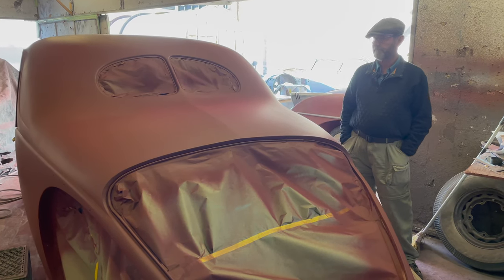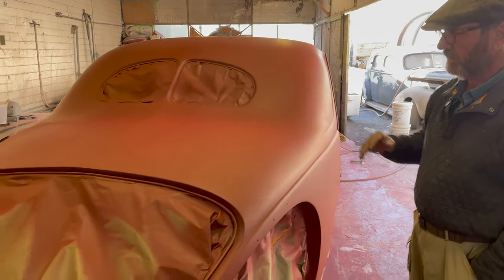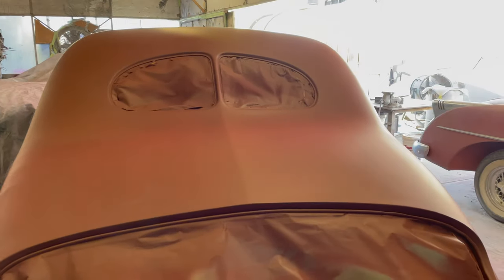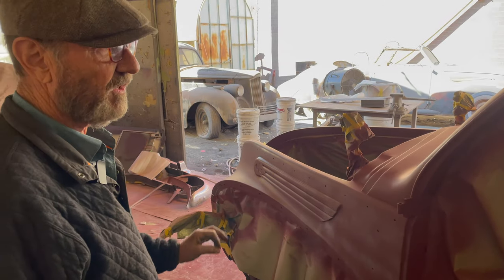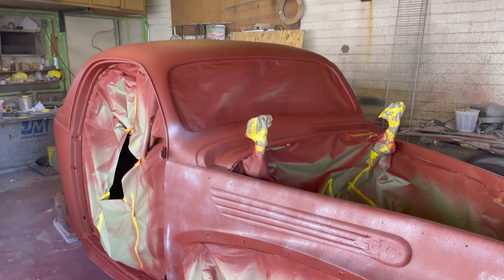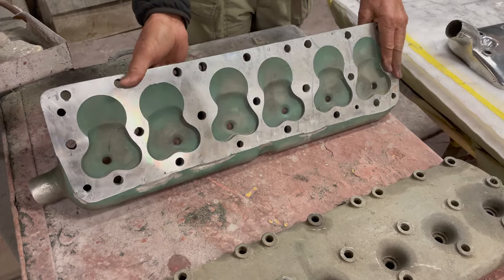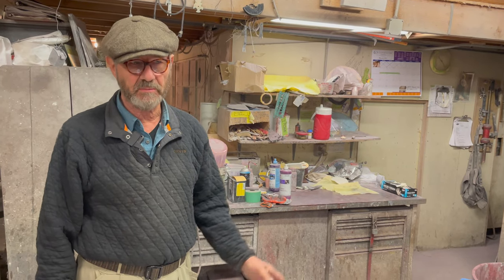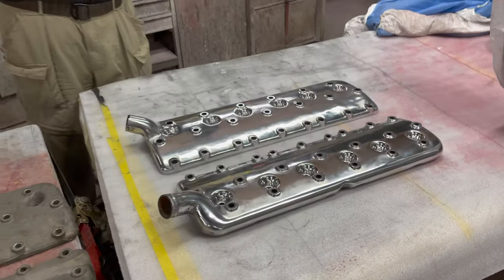1938 Zephyr Part 24 - Paint & Heads update. Restoration of a 1938 Lincoln Zephyr V12 Coupe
1938 Zephyr Part 24 - Paint & Heads update. Restoration of a 1938 Lincoln Zephyr V12 Coupe